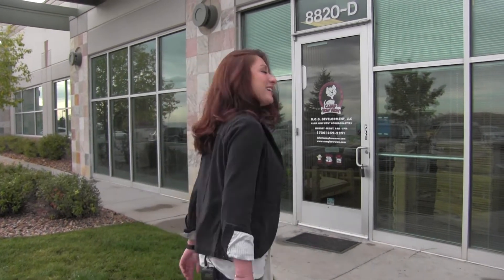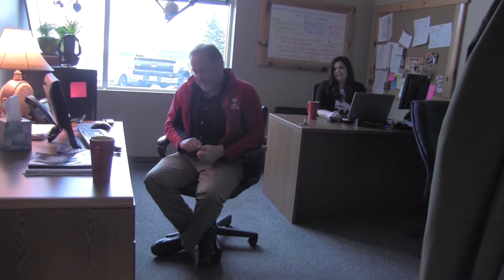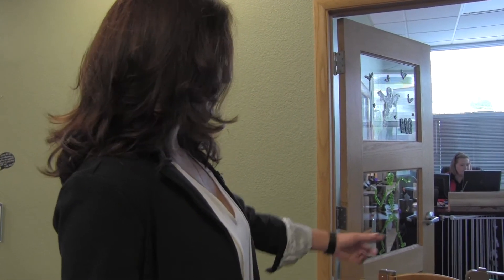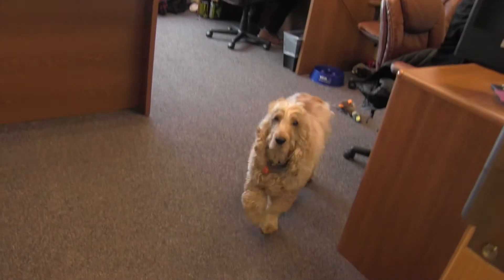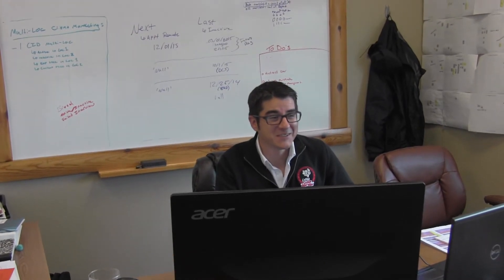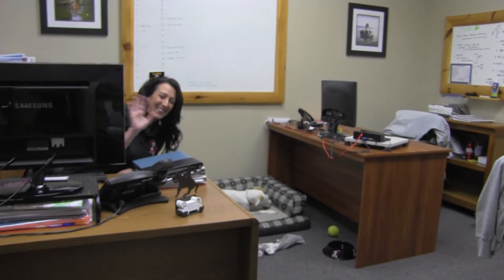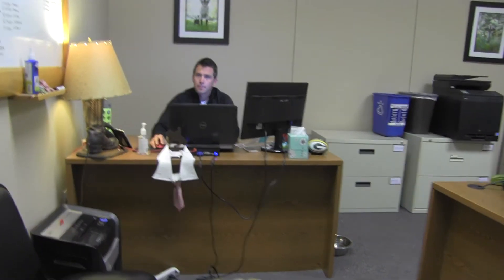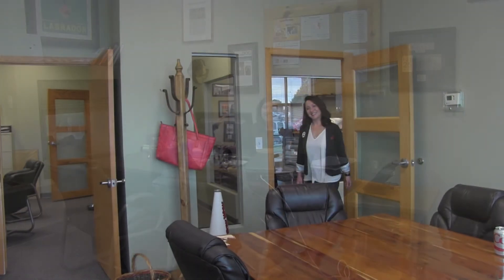Tour of Camp Bow Wow's corporate headquarters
Camp Bow Wow's Renuka Salinger conducts a tour of the Camp Bow Wow "Hound Quarters" in Colorado.